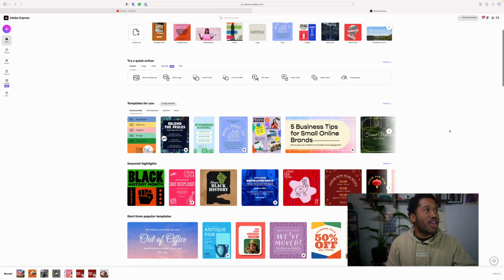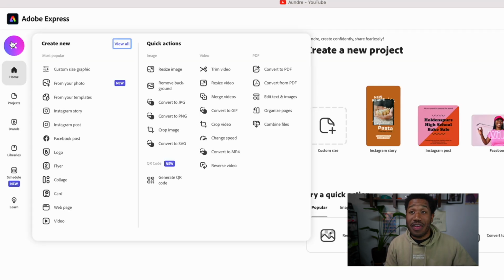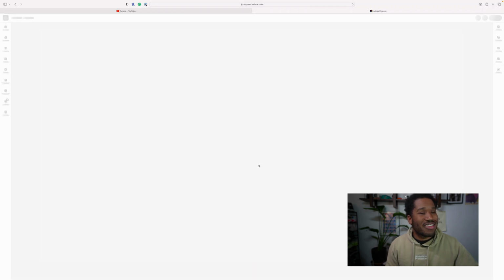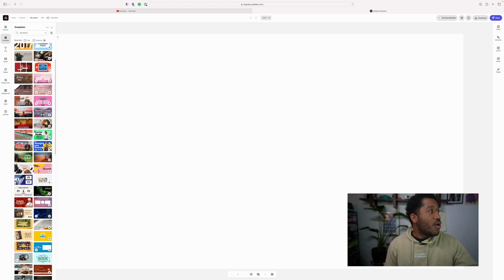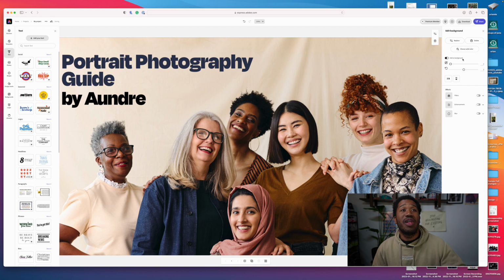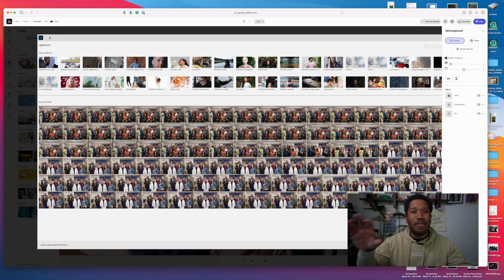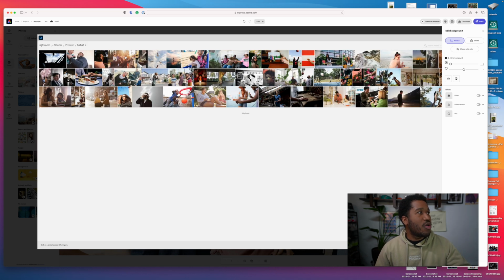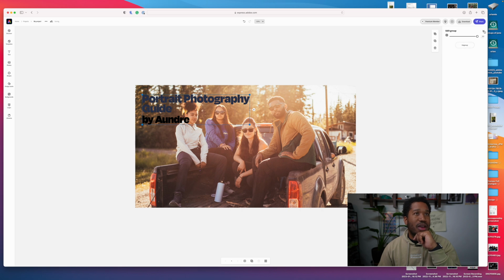Secret to Crafting YouTube Thumbnails for Free | Adobe Express